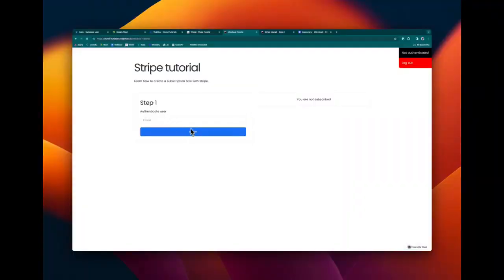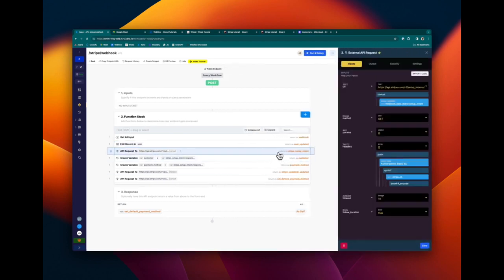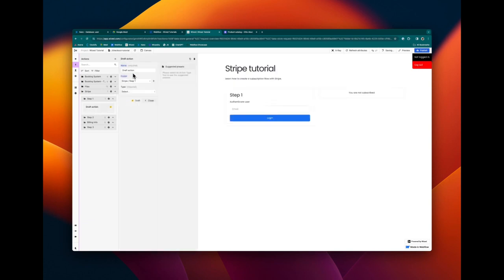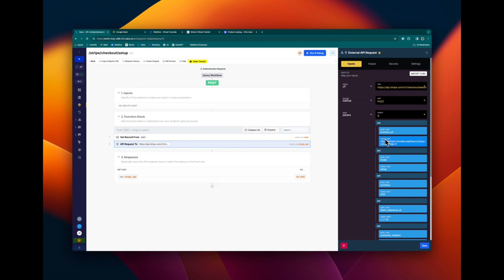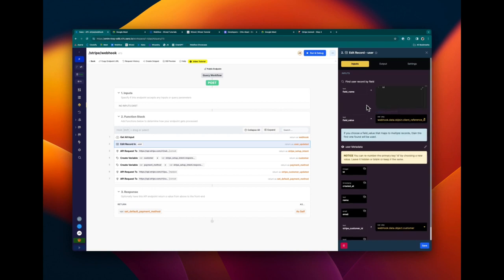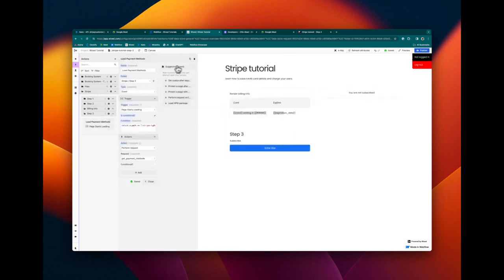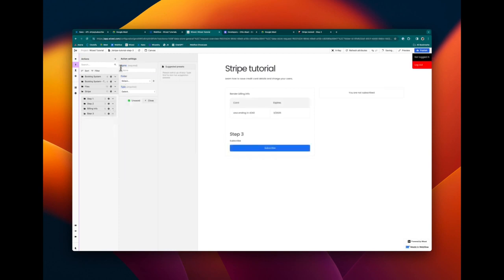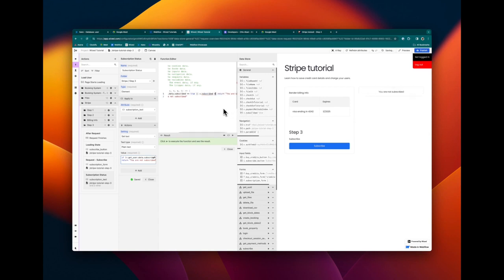Stripe subscription flow with Webflow, Wized and Xano. | Produlis WWX Agency FT James Abad